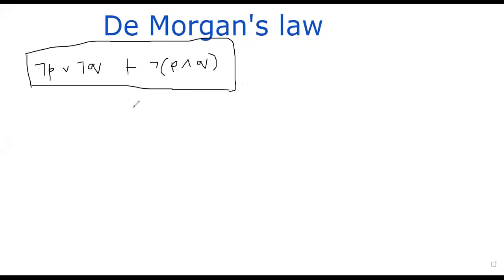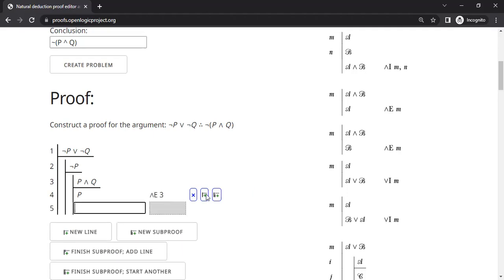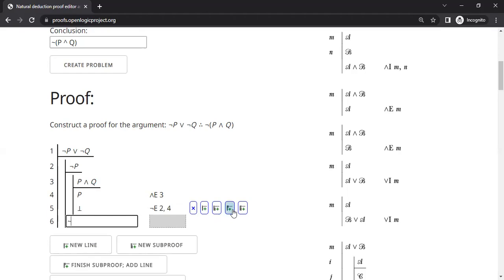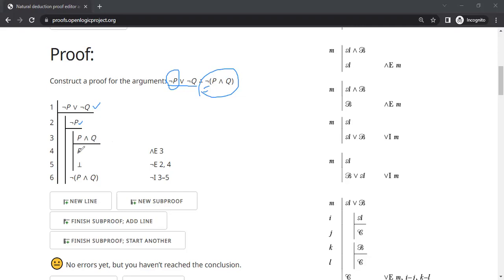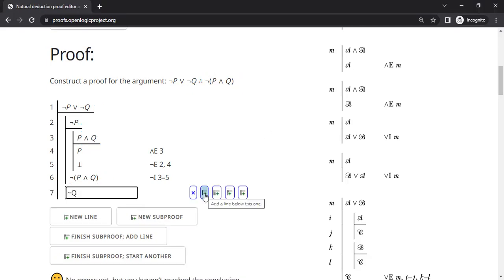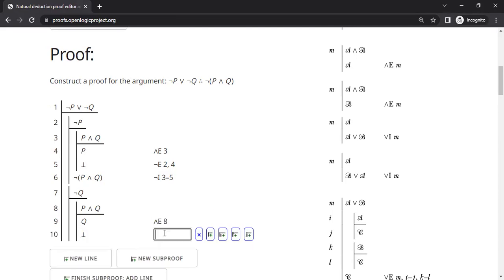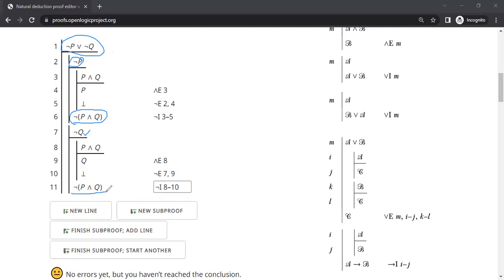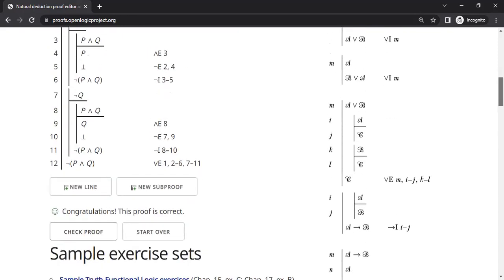Proof of De Morgan's Law - Part 2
Construct a proof for the argument: ¬P ∨ ¬Q ∴ ¬(P ∧ Q)